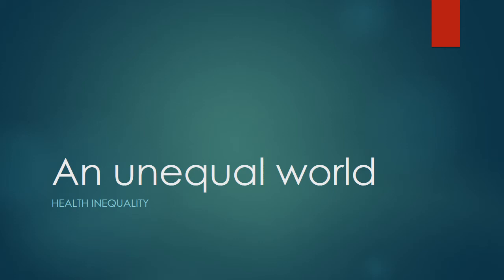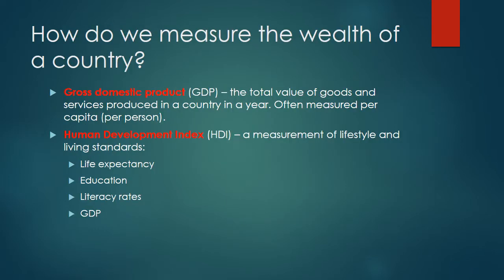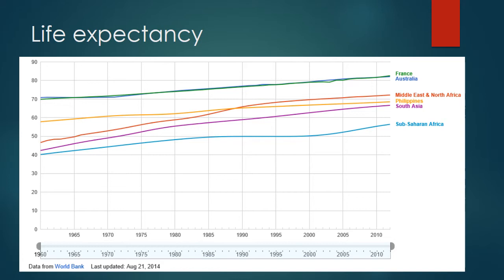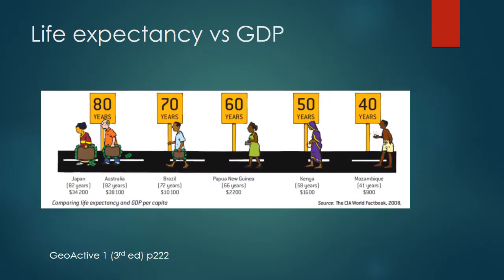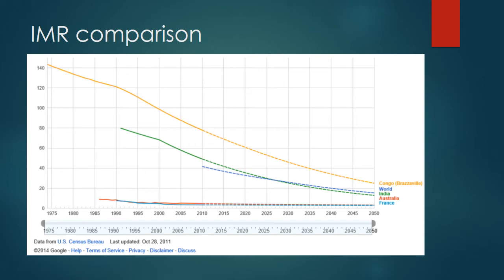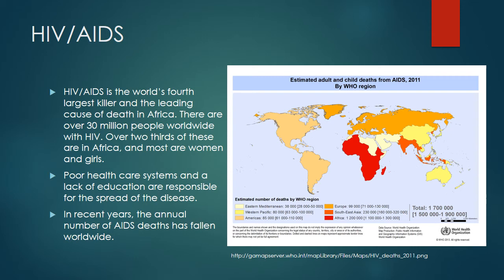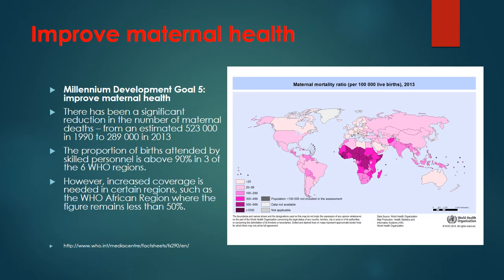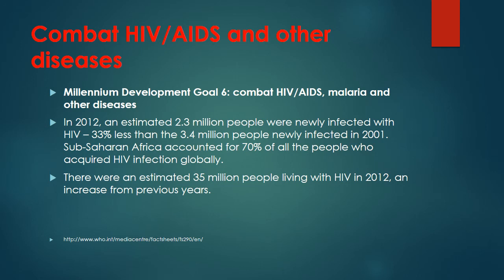An unequal world - health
A look at the health inequalities throughout the world, including life expectancy, infant mortality rates and the millennium development goals.